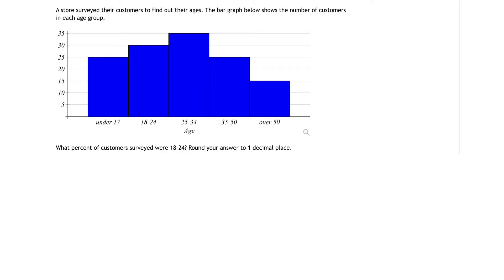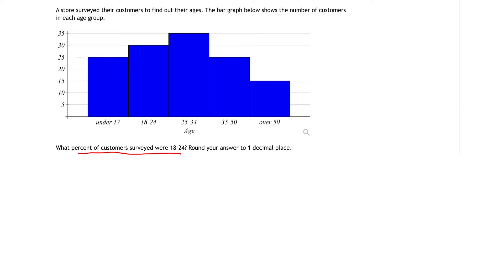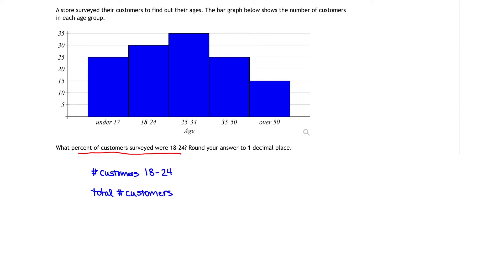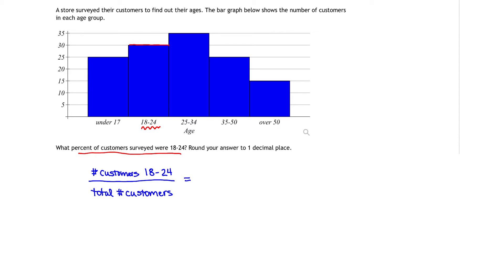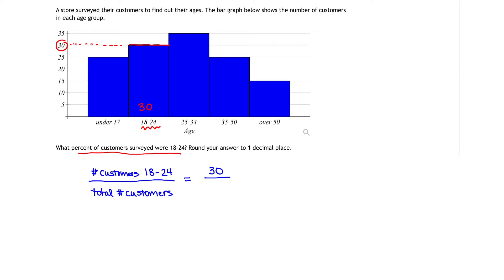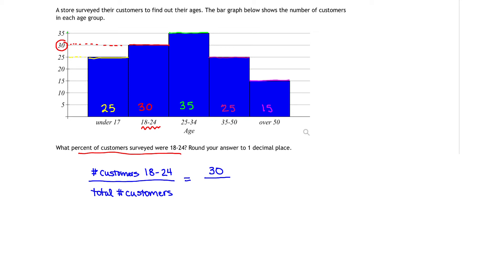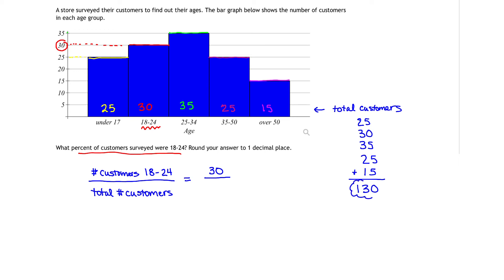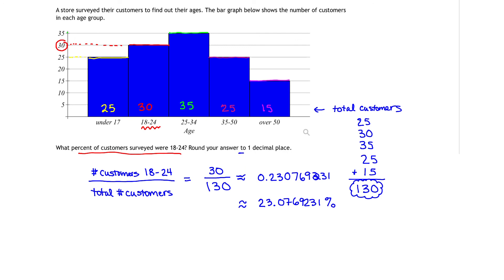MyOpenMath - Finding a percentage from a bar graph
In this problem we are asked to find the percentage of customers that fall into a certain age range.  We use the bar graph to assist us in calculating this percentage.